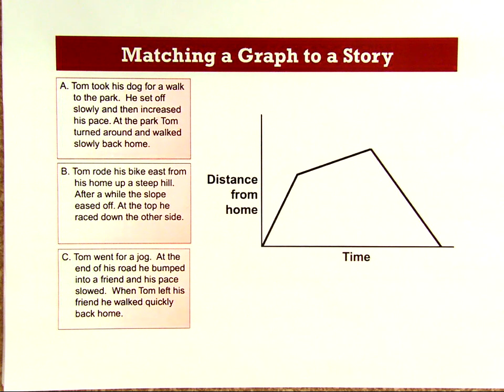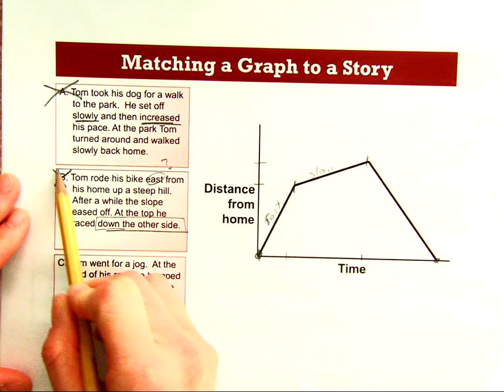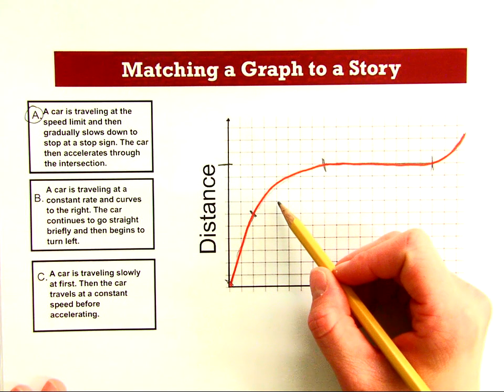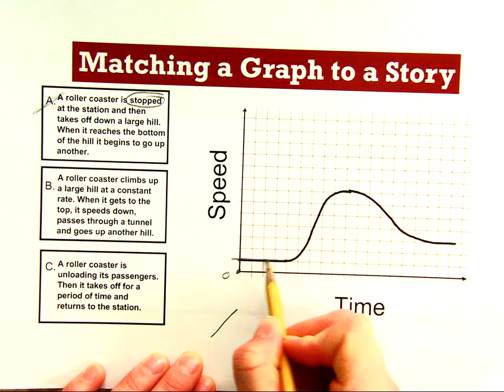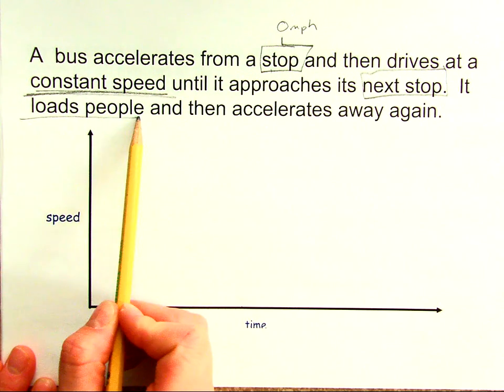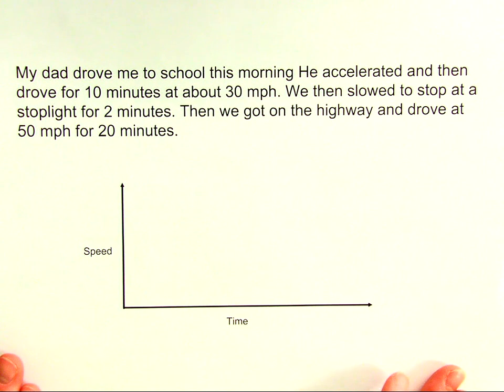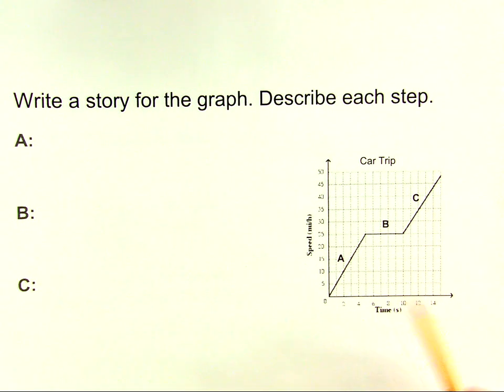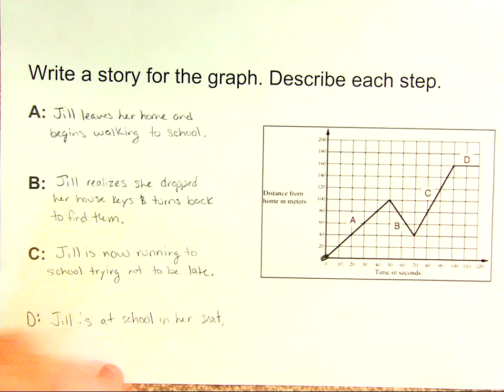Story Graphs Day1